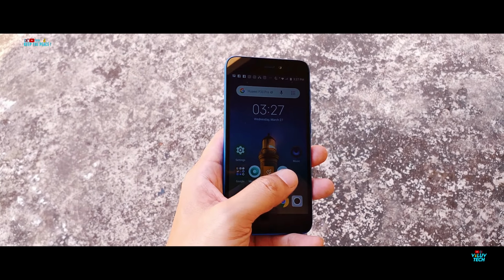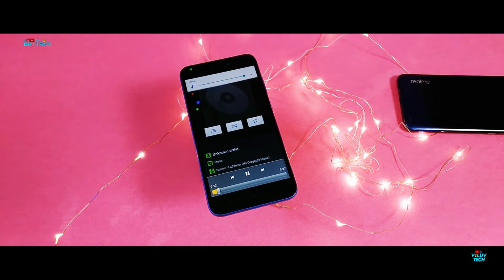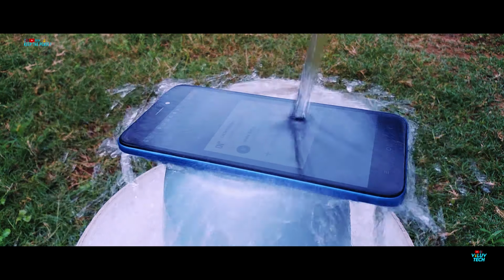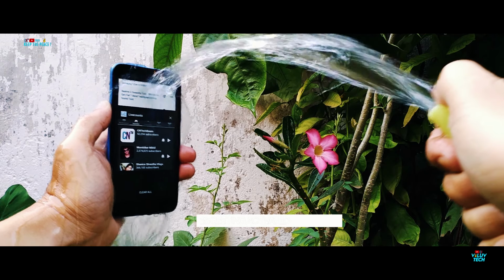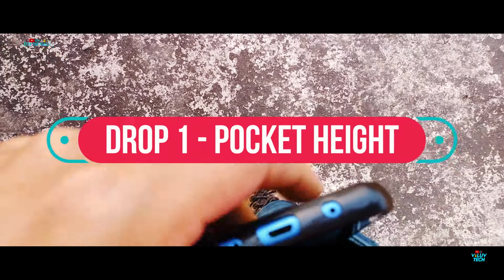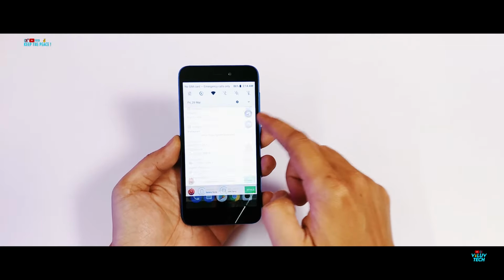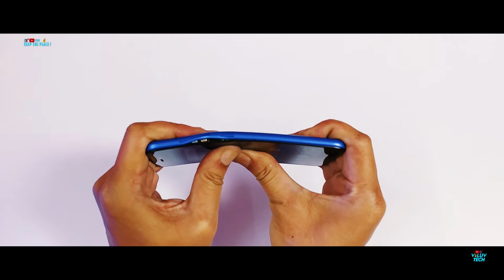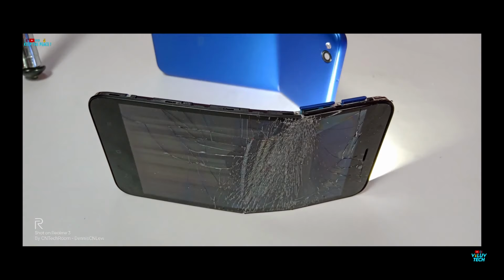Redmi Go Durability Test - Does cheap mean bad quality? |Can it PUBG?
Redmi Go Durability Test

How durable is the Xiaomi Redmi Go 2019, Blue Variant, an extreme Budget level Starter Smartphone with a single Camera?  findout in the Video!!
I tested the durability of the Redmi Go by scratching it's unnamed glass with Coins, Keys and my Box Cutter Knife/Blade, does it scratch?! Also I do the External Speaker Sound Test, Water Test, Drop Test, Scratch and Bend🔫Test to find the Structural Strength & Integrity of the device. Watch it to see if it survives my durability BEND test!
This is my 51st take on a durability BEND & Scratch Test, this time on the 2019 starter phone from Redmi, under the Xiaomi Brand, the Redmi Go.
(First initial Impressions, Sound Test, Water Test, Drop Test, Specs (below) and then the Durability Tests!) The Redmi Go has a plastic back and midframe! Is the Redmi Go 2019, a Strong Durable Smartphone, findout in the Video?

Buy

Redmi Go (Blue, 8 GB) (1 GB RAM)
Redmi Go (Black, 8 GB) (1 GB RAM)

SPECIFICATIONS (Specs):

1Gb RAM 8Gb 1TB Storage (Expandable upto 128 GB dedicated SIM slot)
4.82 GB Storage Available After 1st Boot-Up
Quadcore 1.4GHz 28 nm Qualcomm Snapdragon 425
Adreno 308 GPU
Android 8.1 Oreo, Go edition
5" (720 x 1280) IPS LCD Display
Weight - 137 grams plastic midframe and back
No Corning™ Gorilla™ Glass
Rear Camera:
Main 8 MP, f/2.0
Selfie Camera: 5 MP, f/2.2
Battery Capacity - 3000 mAh
Colour - Blue, Black
Price:  1GB / 8GB RAM ₹4,499/-

redmi go drop test
redmi go drop
redmi go bend test
redmi go 2019 bend test
redmi go 2019 bend fail
redmi go durability fail
redmi go fail
redmi go water test
redmi go water
go drop test
go water test
go bend test
go bend fail
go fail
go test
go durability test
go test
redmi go pubg test
redmi go pubg gameplay test
xiaomi redmi go pubg test
redmi go pubg
redmi go pubg mobile lite
redmi go pubg mobile gameplay
redmi go sound test
redmi go audio test
redmi go external speaker test
redmi go scratch test
redmi go scratch
redmi go durability review
redmi go bend fail
redmi go bend
xiaomi redmi go bend test
xiaomi redmi go durability test
redmi go single camera
redmi go test
redmi go band test
redmi goscreen test
redmi go knife test
redmi go gorilla glass
redmi go no gorilla glass 6
redmi go no gorilla glass 5
DennisCNLew
redmi go specifications
redmi go specs
redmi go scratch
redmi go glass test
redmi go price